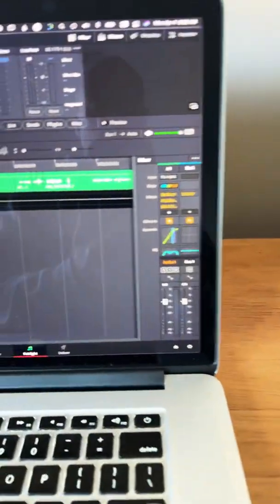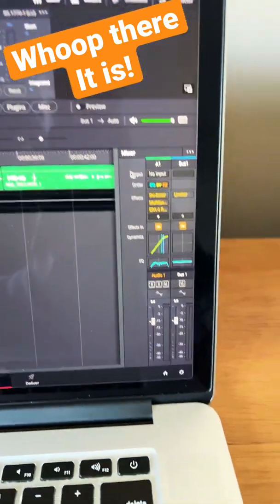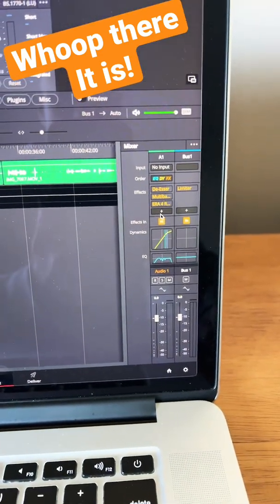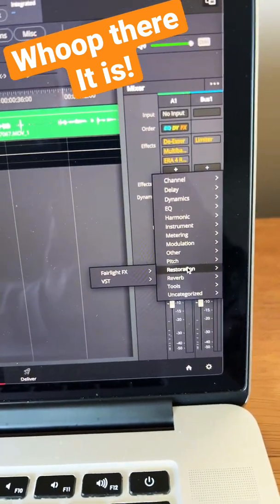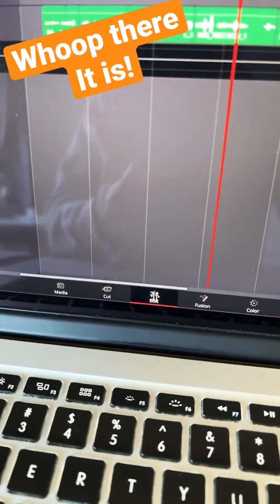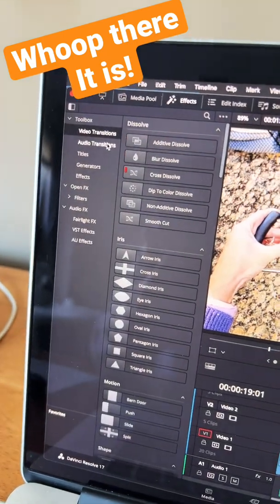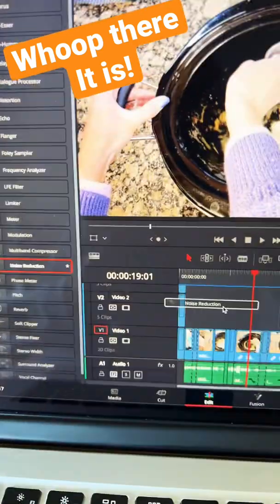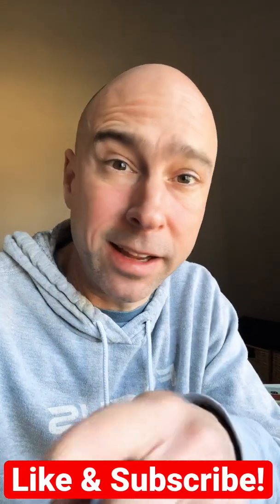Where is the NOISE REDUCTION FX in DaVinci Resolve 17 | Quick Tip Tuesday ?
I'm going to show you were to find the Noise Reduction Effect in DaVinci Resolve 17.  A few updates ago, it was put into a new menu.  Check it out!

🎶Artlist Music 🎶 🔥 Get 2 Months Free!!!🔥
🎞ArtGrid Stock Footage 🎞 🔥 Get 2 Months Free!!!🔥

(never loose work!)